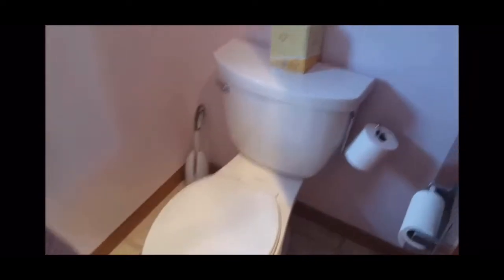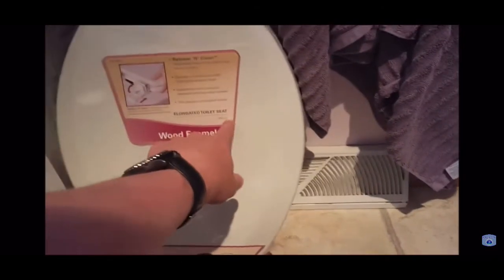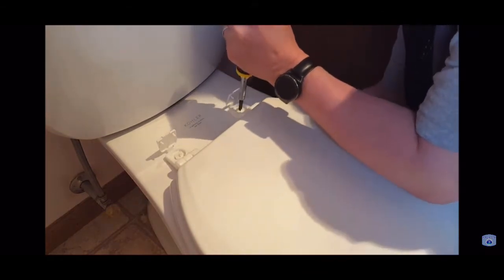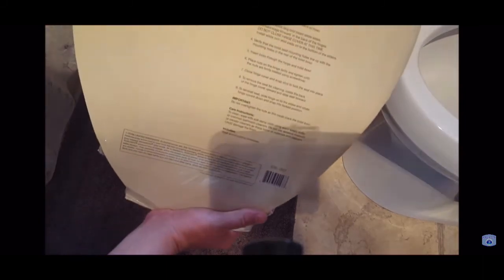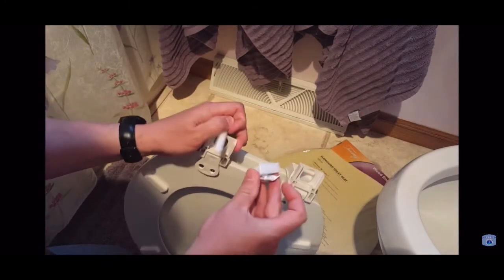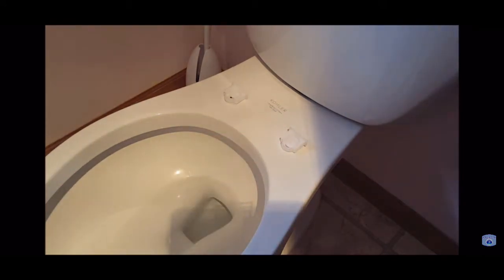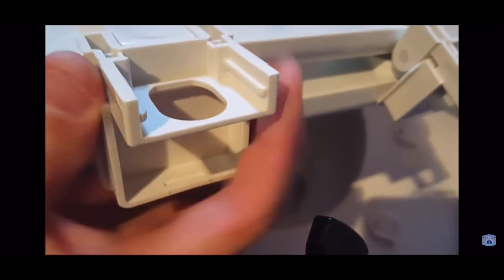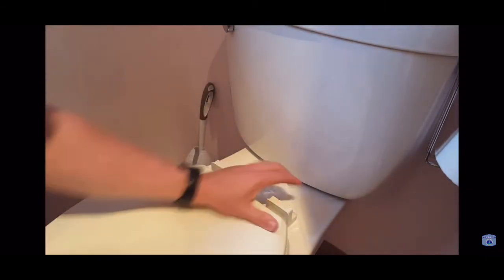Polo ROM Tatay Universal Toilet Seat Install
Polo ROM Tatay Toilet Seat Install